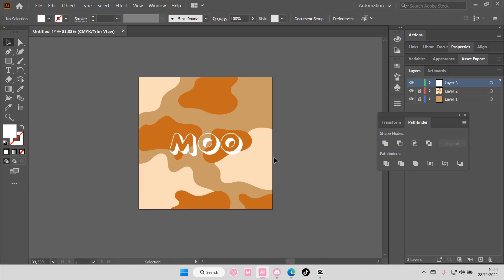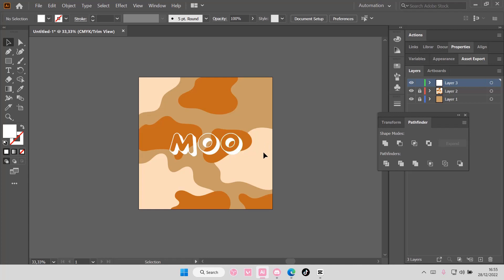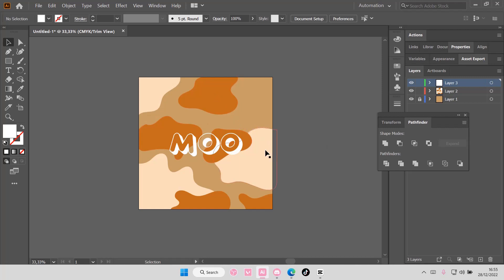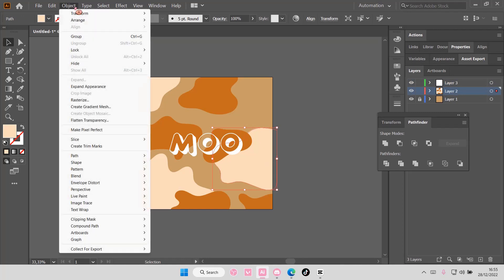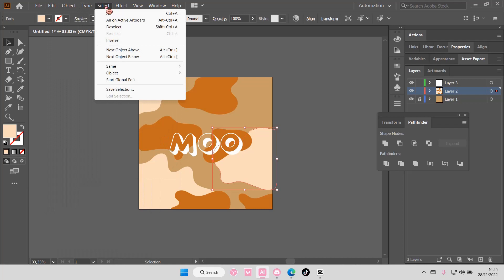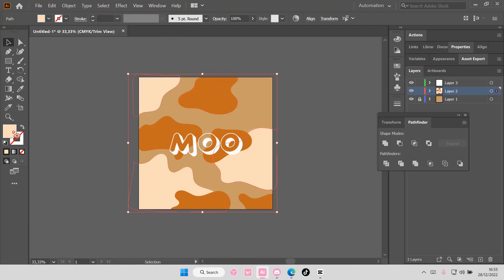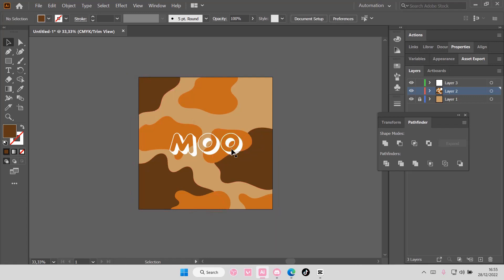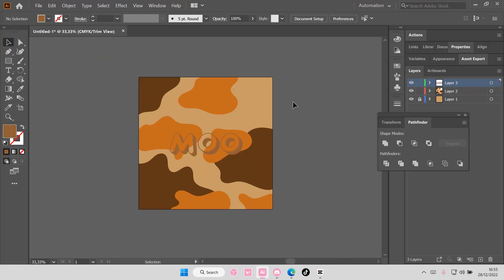Tutorial: How To Select Object With The Same Color In Adobe Illustrator CC Easily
Learn how you can select objects with the same color in illustrator by watching this video.